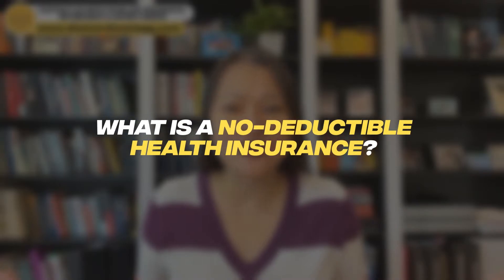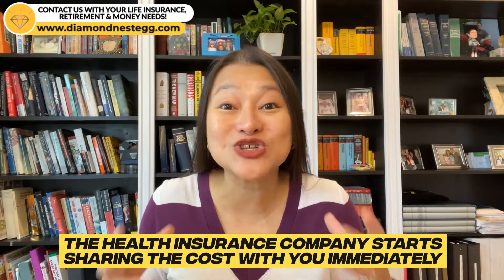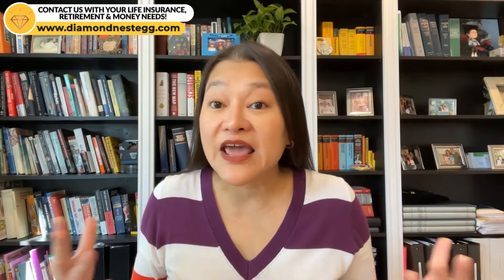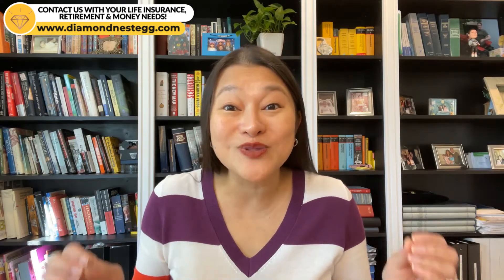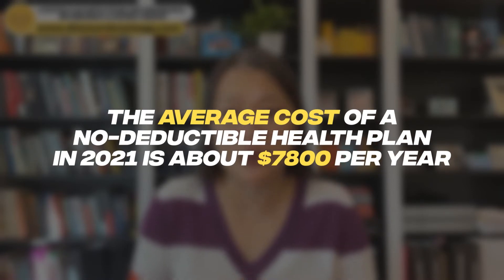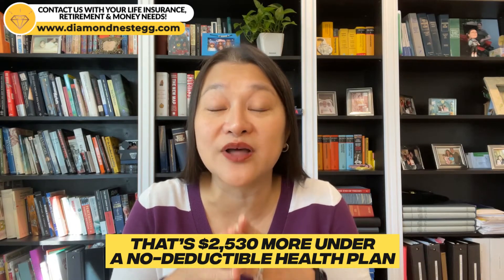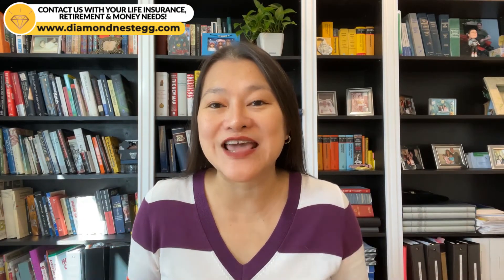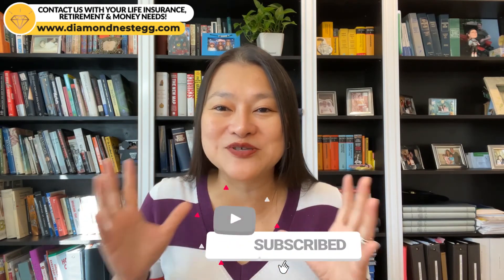No Deductible Health Insurance vs High Deductible Health Plan (HDHP) | HOW TO CHOOSE & SAVE MONEY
This video “No deductible health insurance vs high deductible health plan | HOW TO CHOOSE AND SAVE MONEY” will help you figure out if you should get no deductible health insurance or a high deductible health plan (HDHP) by asking two simple questions. We’ll also go through:

✔️ What is no deductible health insurance & is it right for you? FYI, a no deductible health insurance plan is sometimes referred to as first dollar coverage or zero deductible health insurance.

✔️ What is a high deductible health plan (HDHP) & why would someone choose a plan with a health insurance deductible - much less a high one - instead of a health insurance plan with zero deductible?

✔️ How do the premiums & copay | coinsurance compare under a no deductible health plan vs a high deductible health plan (HDHP)? What should you be looking out for?

💡 Get a better understanding your health insurance costs so you can choose the healthcare plan that will save you the most money & give you the most bang for your buck.